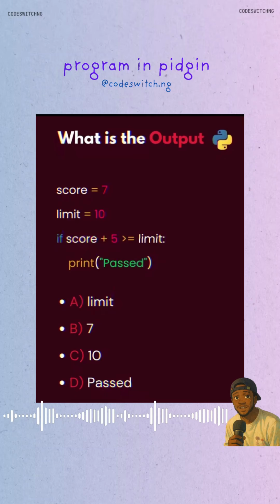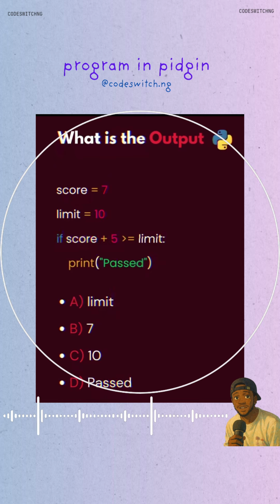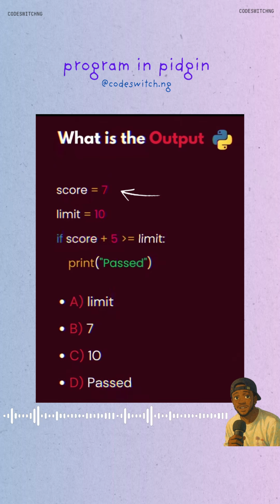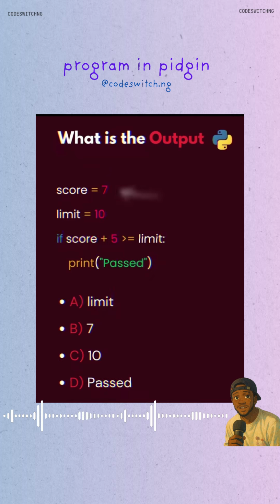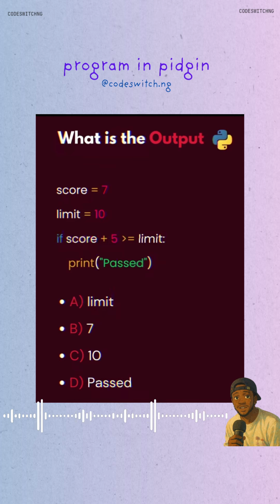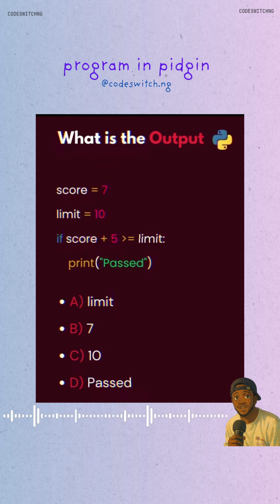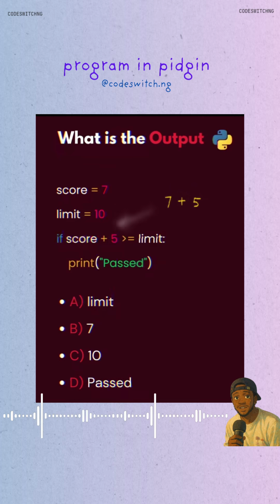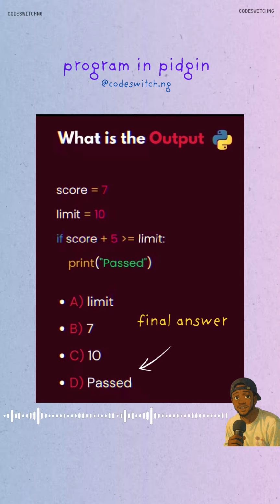quick variable and if statement lesson in python